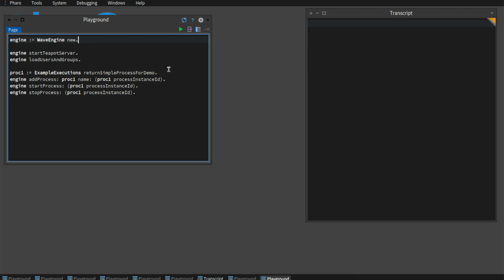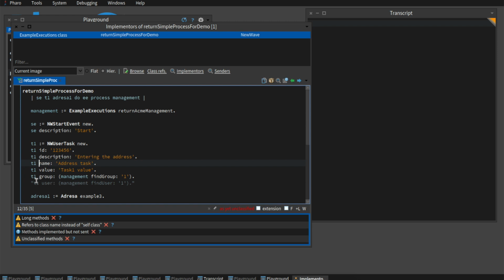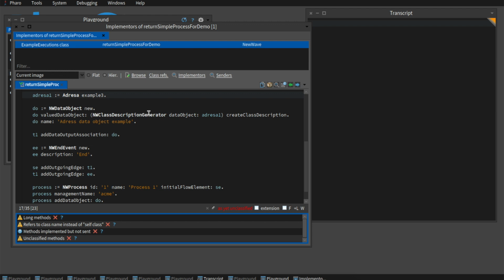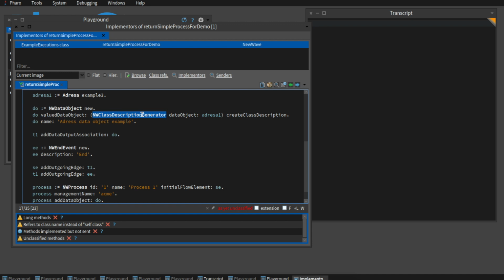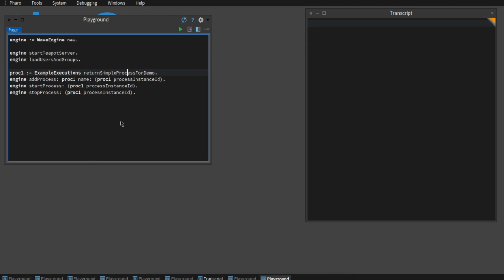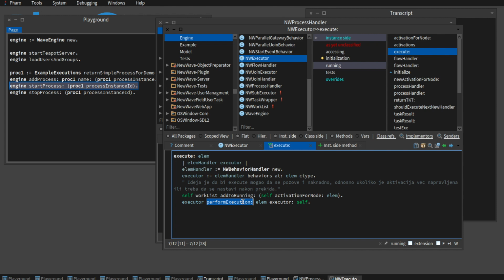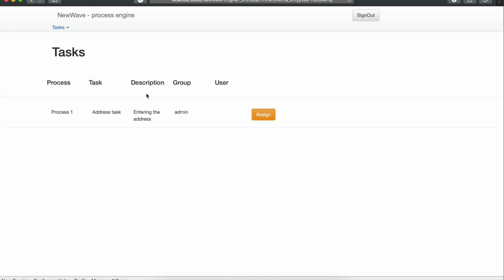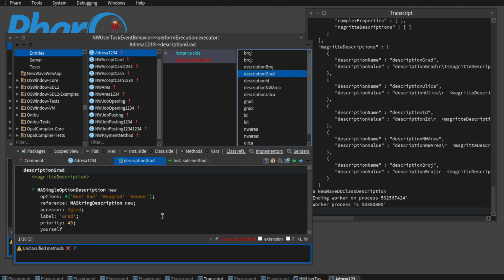NewWave - Demo 1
Workflow engine written in Pharo.